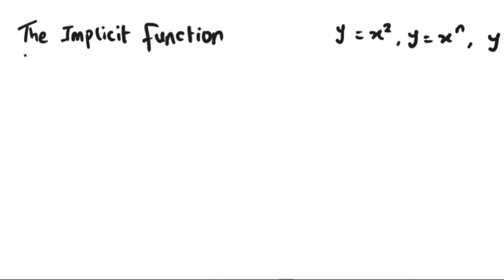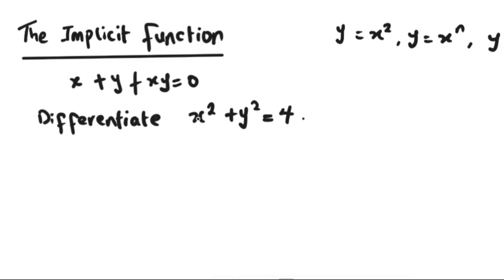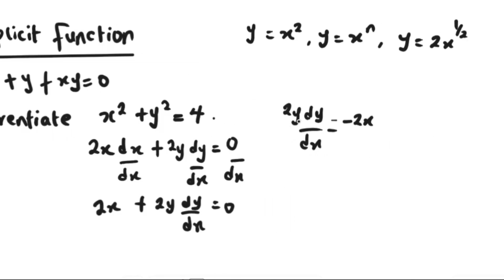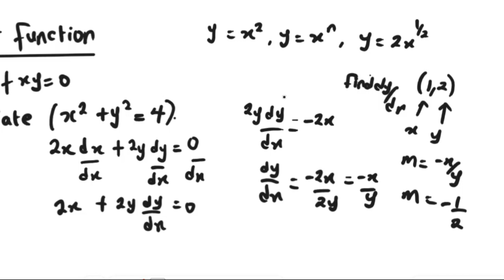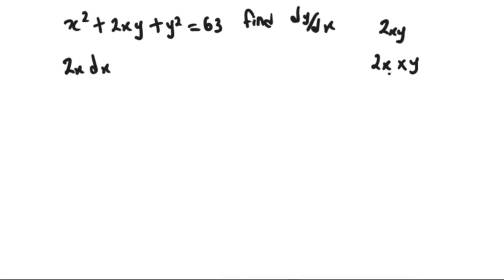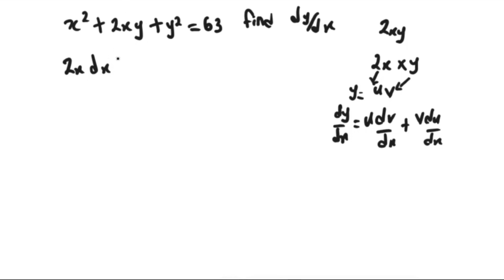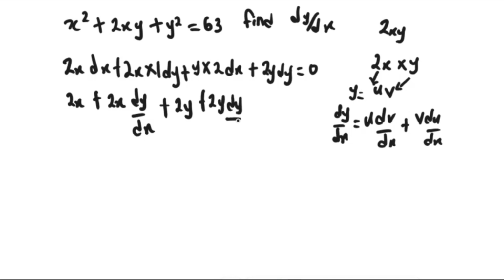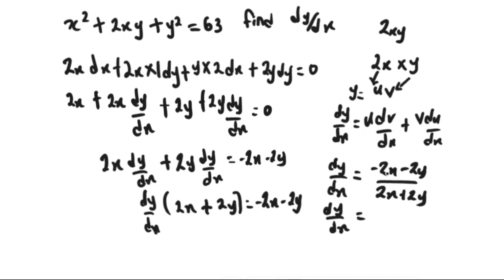Calculus Series: The Implicit Function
This video gives an overview of the Implicit Function under differential calculus for high school students and first year students who are taking calculus as a topic in Mathematics.